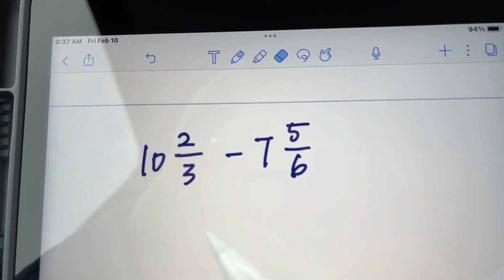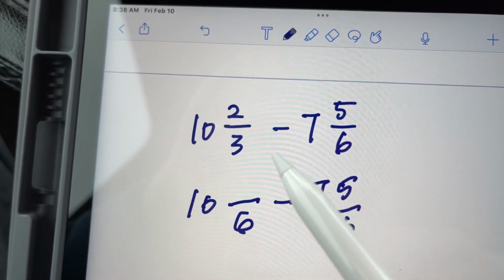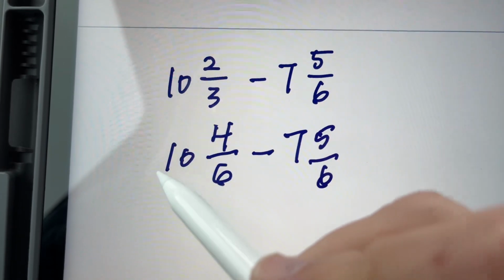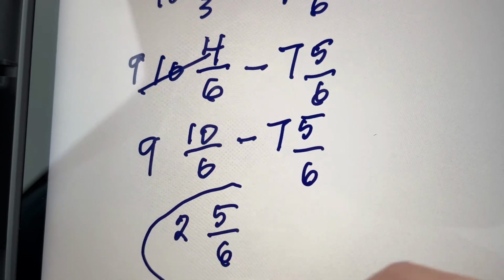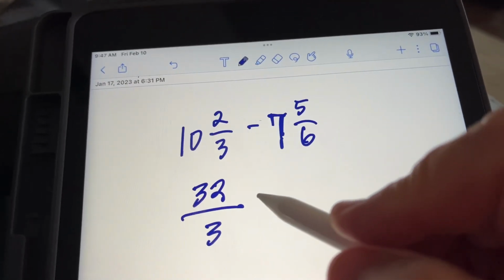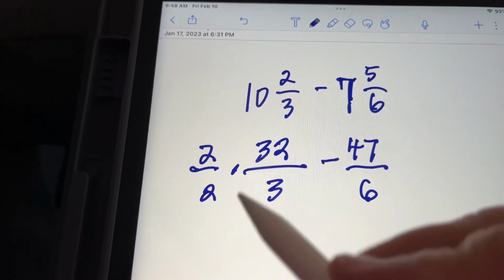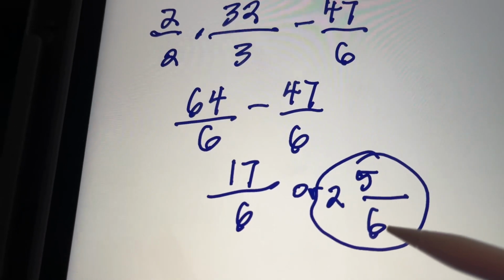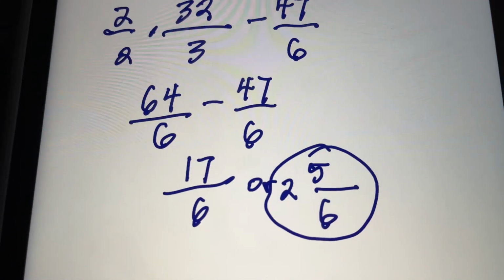Subtracting Mixed Numbers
Dan shows two good ways to subtract mixed numbers.